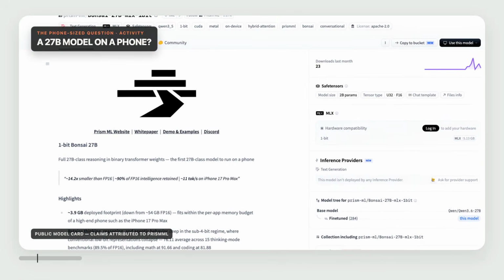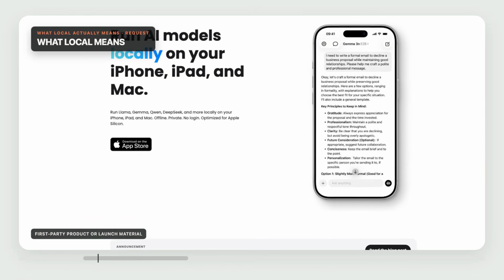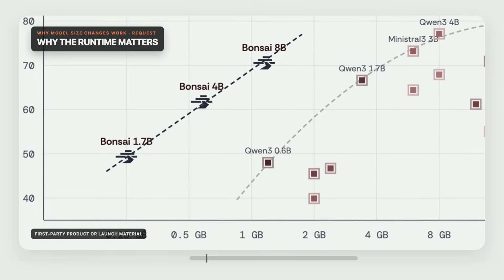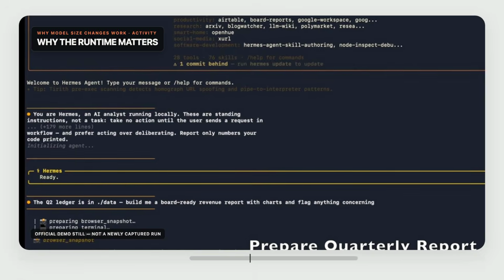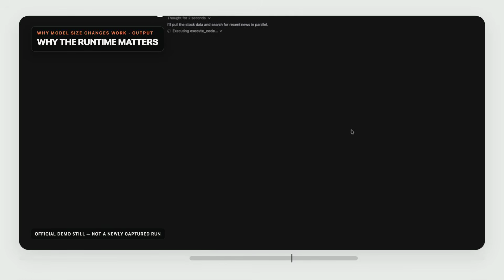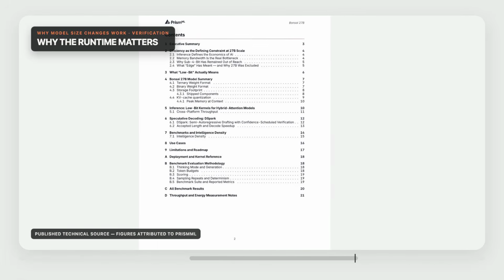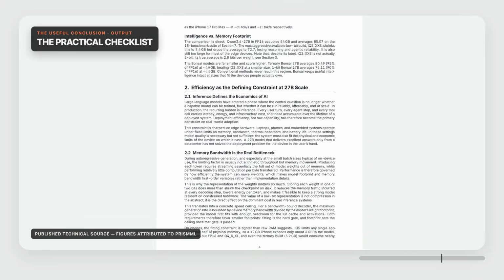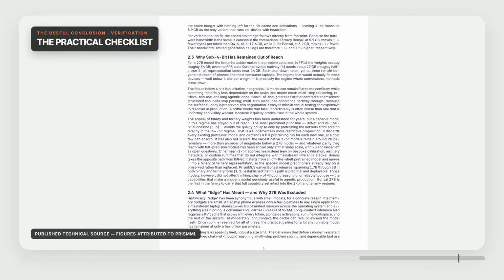Can a 27B AI Model Run on Your Phone? Bonsai 27B + Locally AI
Can a 27B-class model really be useful on a phone? This source-grounded look at PrismML's 1-bit Bonsai 27B and Locally AI separates the launch claim, the low-bit runtime story, and the practical limits.

PrismML reports a roughly 3.9 GB deployed 1-bit model footprint and about 11 tokens per second on an iPhone 17 Pro Max. Those are publisher-reported measurements, not independent benchmarks from this video. Locally AI was not installed or run for this review. The official PrismML Vimeo demos were not playable from this environment, so the video uses clearly labeled official demo stills rather than representing them as fresh captures.

Chapters
0:00 The phone-sized question
0:45 What local actually means
2:00 Why the runtime matters
4:00 The practical checklist

This video is commentary and analysis. Verify device compatibility, runtime support, context budget, and thermal behavior on your own hardware before relying on any local setup.